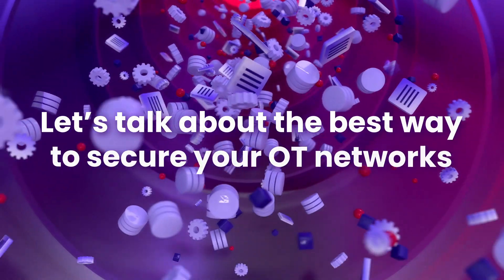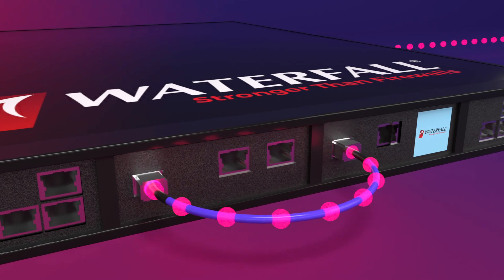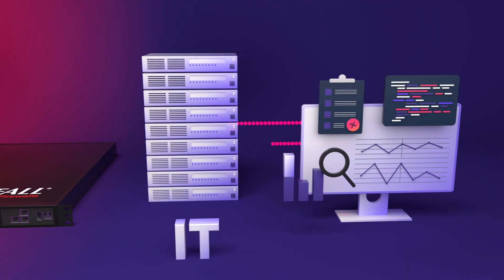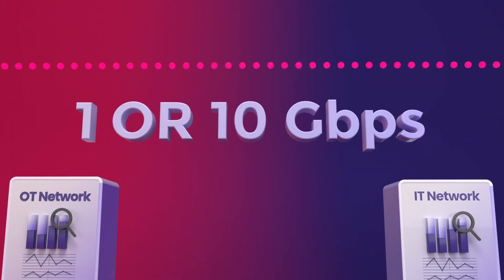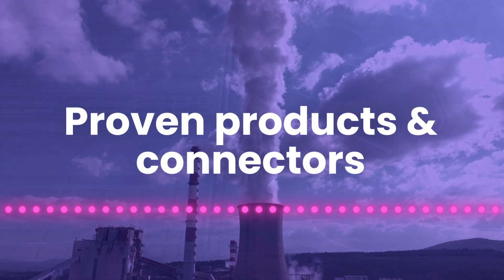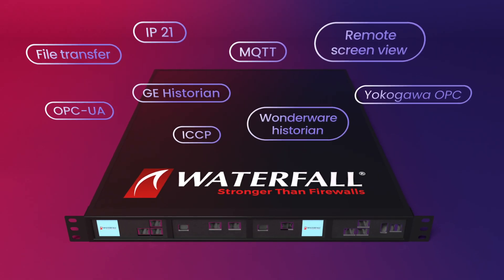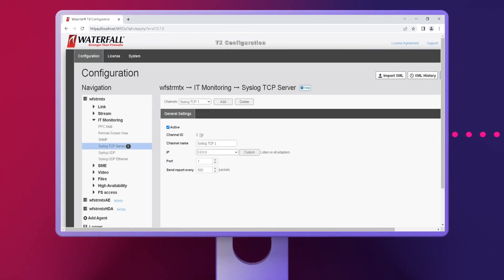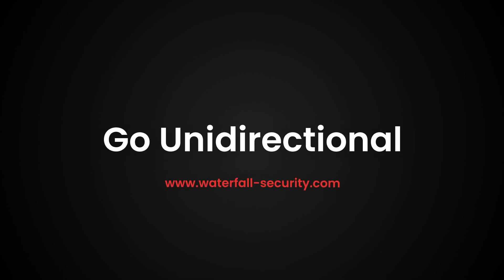WF-600 | Unidirectional Security Gateway | The Best Way to Secure OT Networks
The Waterfall-600 (WF-600) product line is a revolutionary advancement of Waterfall’s globally trusted Unidirectional Security Gateways. WF-600 gateways provide unbreachable protection and unlimited connectivity for OT / industrial control system networks.

The WF-600 features self-contained operations – no software on external / industrial computers and all gateway software managed by a simple, powerful web-based user interface. The product supports 1Gbps and 10Gbps throughput options, standard high availability options, and a broad and rich connector library that enables unlimited enterprise-wide OT data visibility.

Waterfall’s Unidirectional Gateways protect OT networks with a hardware enforced, physical barrier that prevents remote attacks, malware, DOS attacks, ransomware and human errors from breaching the protected network.

CONSTANT INNOVATION
REVOLUTIONIZING OT PROTECTION